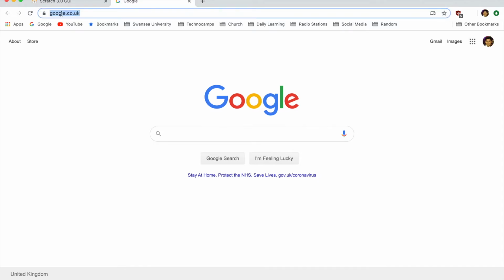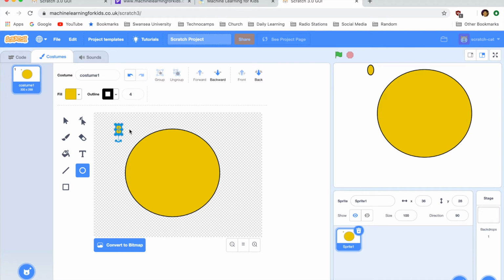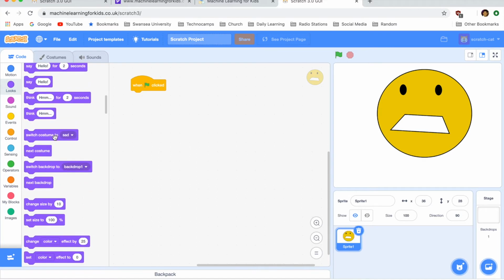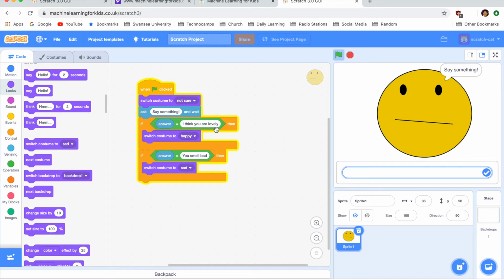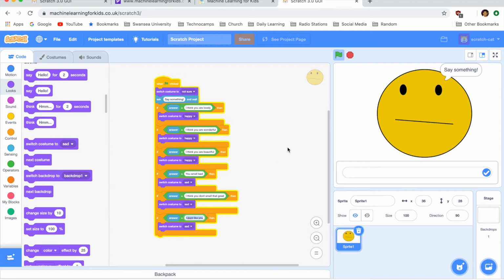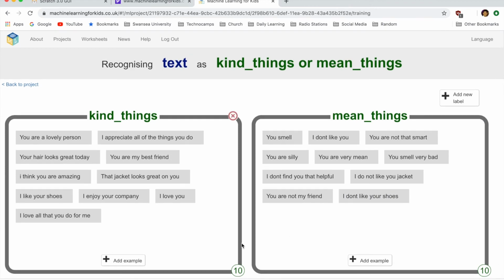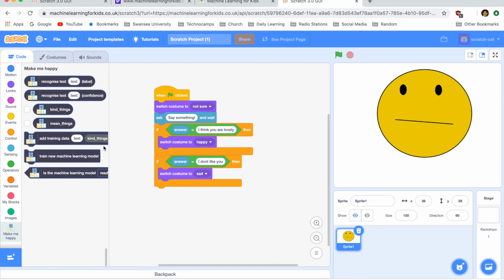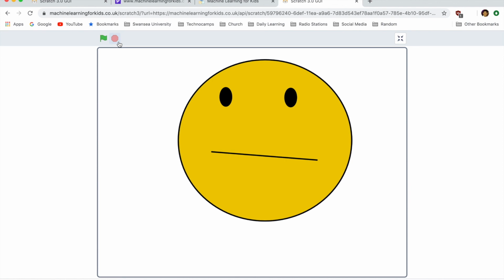Machine Learning #2 - Make Me Happy Scratch Game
In this tutorial you will learn how to create your very own machine learning scratch game where your character will react to anything you say. If you compliment it, it will look happy. If you insult it, it will look sad.